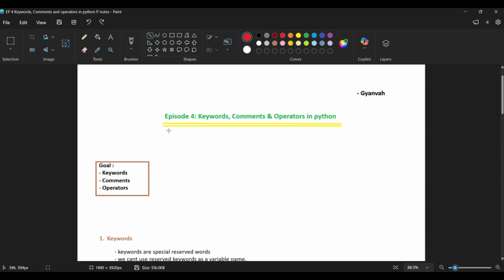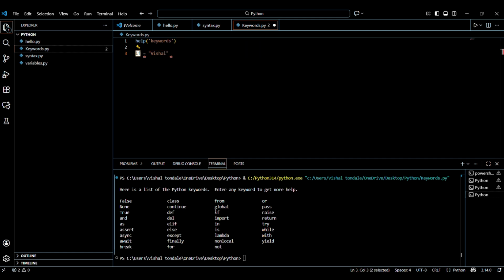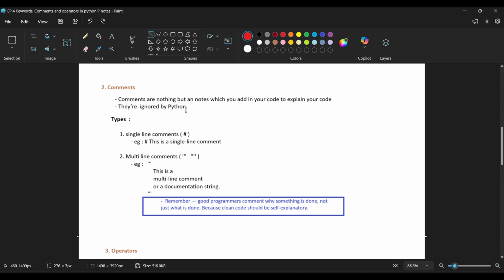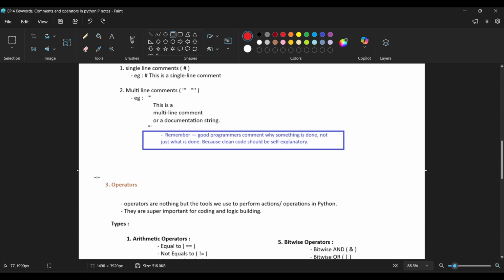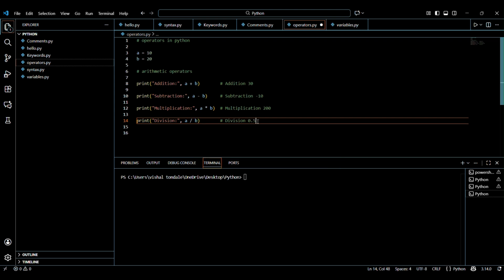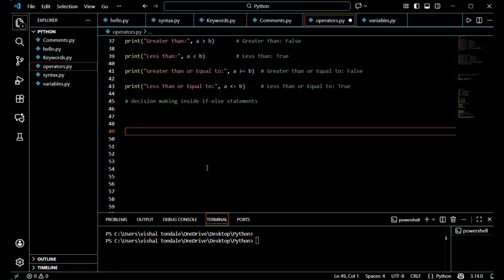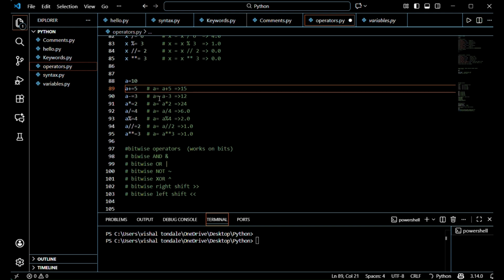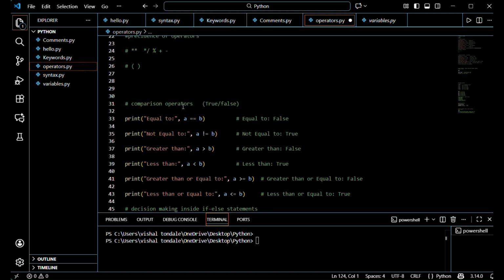EP: 4 Keywords Comments and Operators in python | Python Tutorial for Beginners | Gyanvah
Welcome to Episode 4 of our Python Learning Series!
In this video, we explore three of the most important foundational topics you must know before writing real Python programs:

When and where are keywords used?
How to view the complete list using the “help keywords” command
Practical understanding with simple examples

Keywords are the reserved words of Python —
they define the structure, logic, and rules of the language.

Why comments make your code easy to understand
How single-line comments work using the "#" symbol
How multi-line comments work using triple quotes
Real project scenarios where comments matter
Practical demonstration inside VS Code

Good code explains what it does.
Great comments explain why it does it.

We covered all seven major types of operators in simple language:

✔️ Arithmetic Operators
✔️ Comparison Operators
✔️ Logical Operators
✔️ Assignment Operators
✔️ Bitwise Operators
✔️ Membership Operators
✔️ Identity Operators

With proper VS Code demonstrations and examples to understand how each operator works in real programs.

Operators are the tools that bring your logic to life.
You will use them in conditions, loops, functions, and almost every line of code.